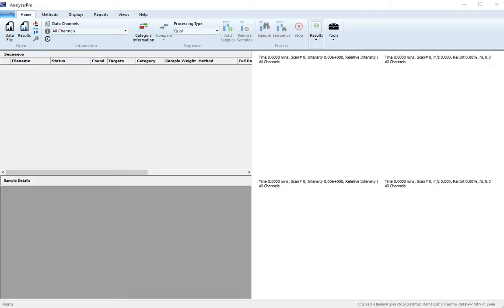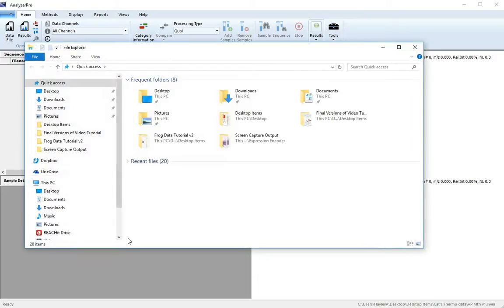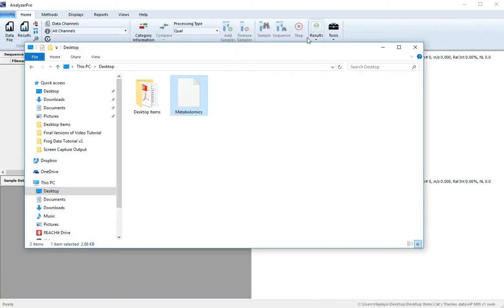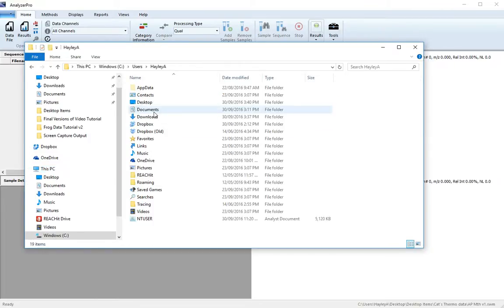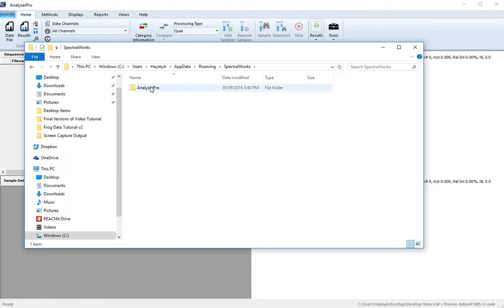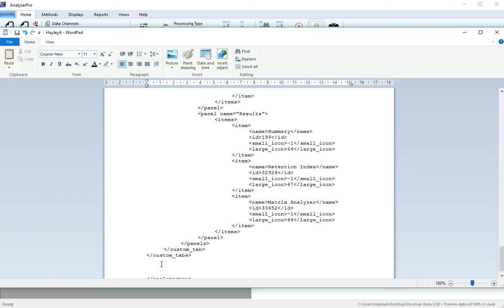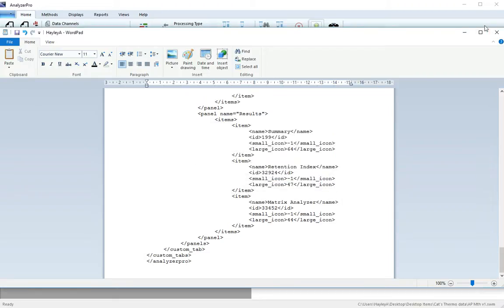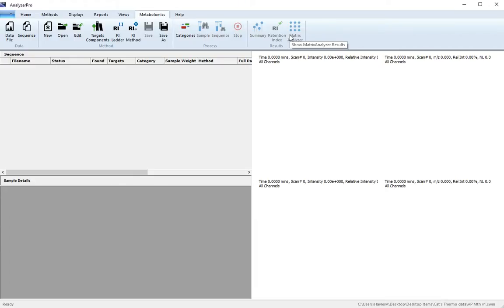Metabolomics Workflow Ribbon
Introducing a custom workflow ribbon for metabolomics data processing in AnalyzerPro.